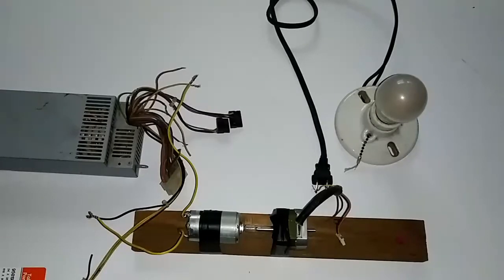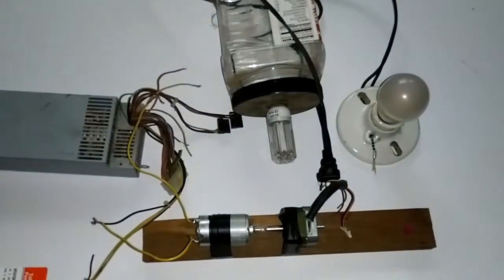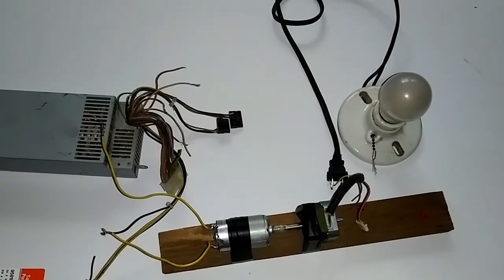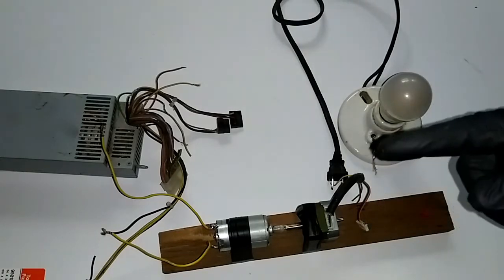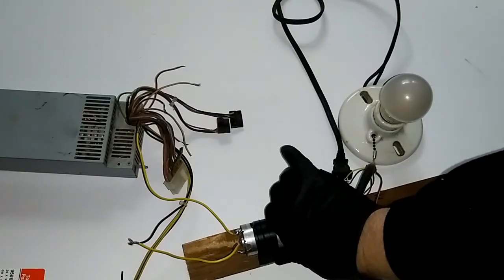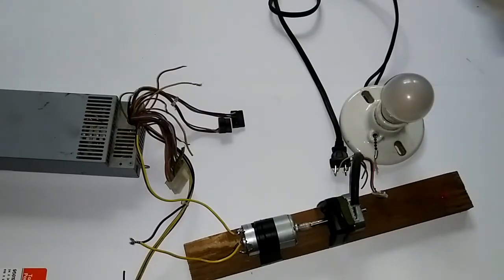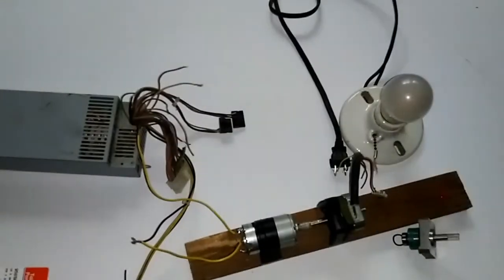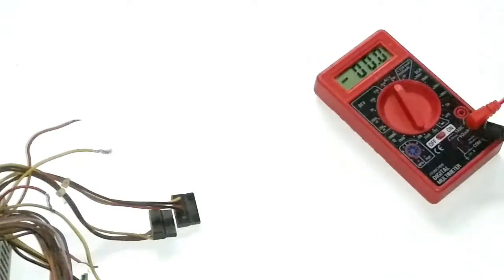Step Motor Free Energy Study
free energy study of step motor made in Japan at this time this is not free energy but a test much more work is needed, possibly some over unity using 5 DC volts to make 150 AC volts.